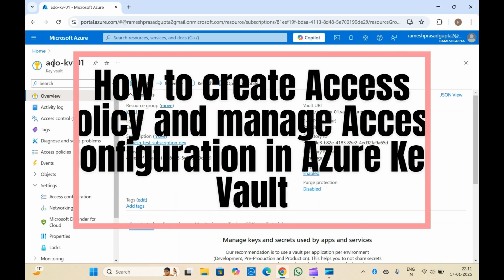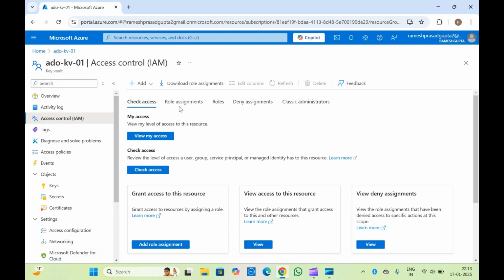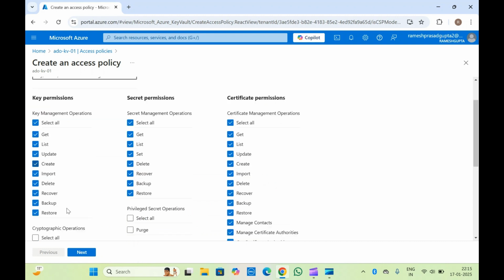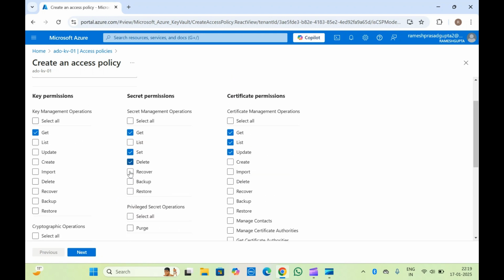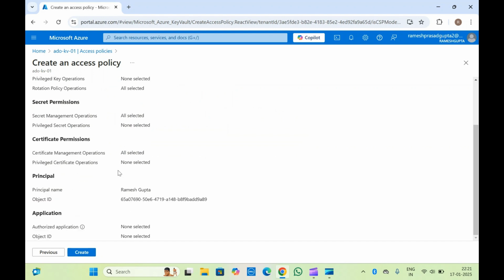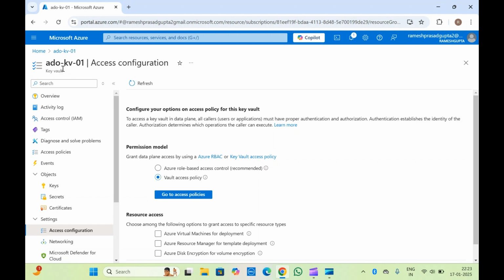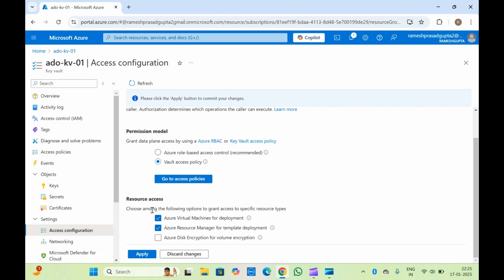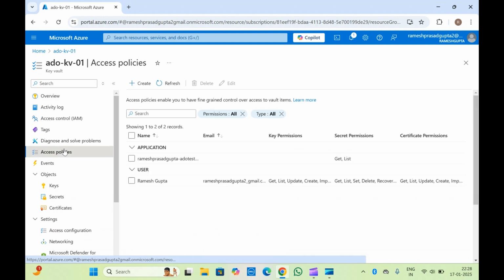Secure Your Secrets: Integrate Azure Key Vault Access Policy with DevOps | Access Configuration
Secure Your Secrets: Integrate Azure Key Vault Access Policy with Azure DevOps

Key Vault access policy is integrated with Azure DevOps to enhance security and control access to sensitive information. This video explains how to configure this integration, ensuring that only authorized users or services can access your secrets and certificates stored in Key Vault.

Are you looking to secure sensitive information like secrets and certificates in your Azure Key Vault while integrating it with Azure DevOps workflows? This video is your ultimate guide to enhancing security by configuring Key Vault access policies for authorized users and services.

In this step-by-step tutorial, you'll learn:

Why securing Key Vault access is critical for your DevOps workflows.
How to create access policies in Azure Key Vault to define precise permissions for users and services.
How to configure access settings in Key Vault to ensure seamless and secure integration with Azure DevOps.
Best practices to manage and update access policies for long-term security and efficiency.
Whether you're a DevOps professional or an Azure enthusiast, this video empowers you to protect your secrets and certificates while maintaining smooth DevOps operations.

Azure DevOps & Key Vault: Access Policy Integration Made Easy
Unlocking Key Vault Secrets with Azure DevOps: Access Policy Tutorial
Secure Your Secrets: Integrate Azure Key Vault Access Policy with DevOps
Azure Key Vault Access Control: Empower Your DevOps with Policy Integration
Azure DevOps: Mastering Key Vault Access Policy Integration
Key Vault Access Policy: The Ultimate Azure DevOps Security Guide
How to create access policy in Azure Key Vault?
How do I give access to Keyvault?
What is the key access policy?
How to create an application access policy in Azure?
How do I create an access control policy?
Can you create your own policies in Azure?
How many policies can I create per vault in Azure?
How do I create a password policy in Azure?
How do I create a conditional access policy in Azure?
What is the difference between purview and entra?
What is Rbac in Azure?
What is RBAC vs Azure policy?
Which role is best in Azure?
What is Azure Blue Print?
How to integrate Azure Key Vault with Azure DevOps